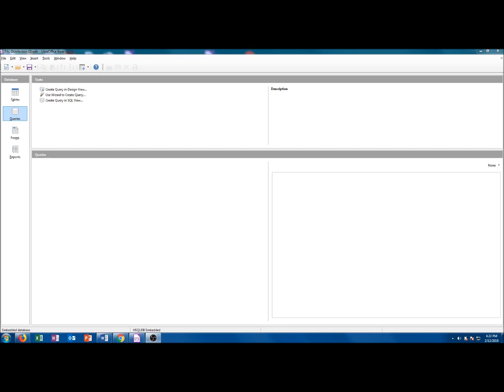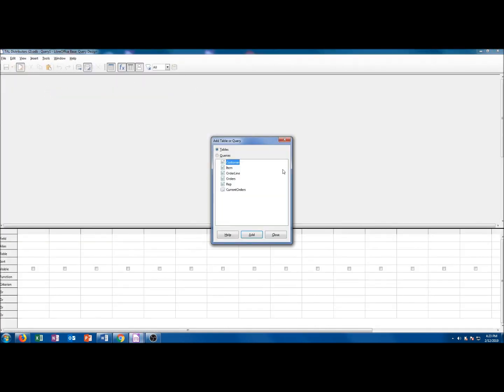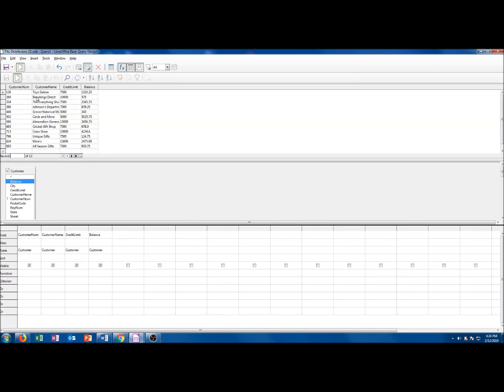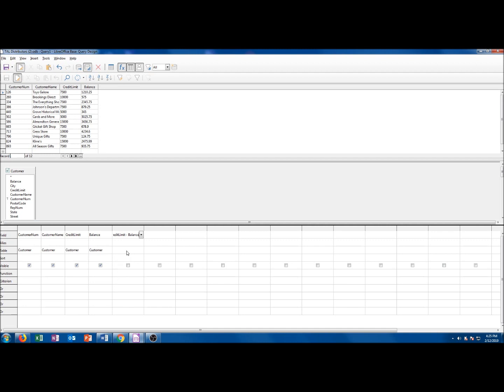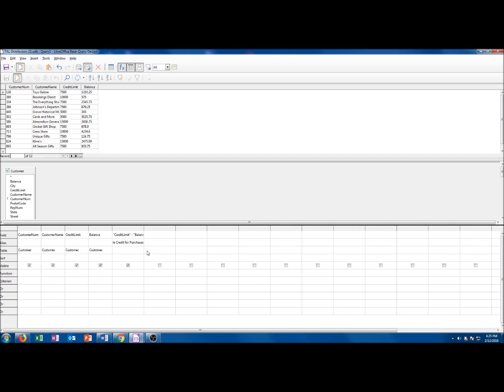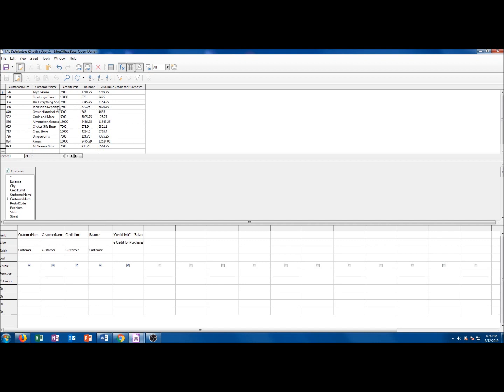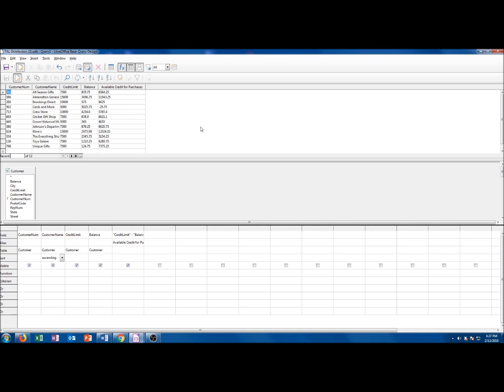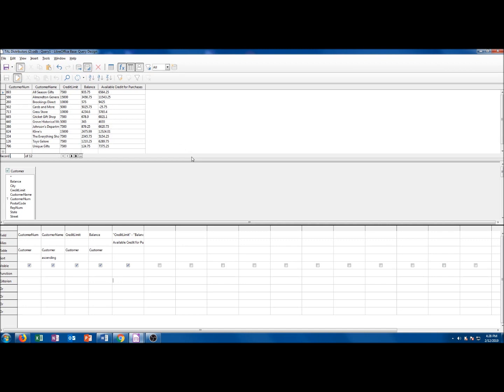Calculated Fields and Orders in Libre Office Database Movie